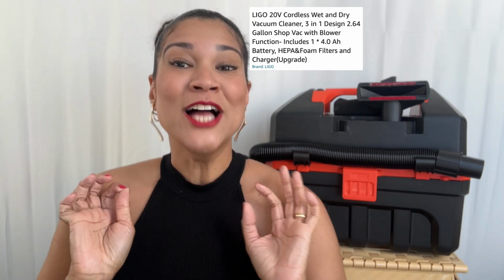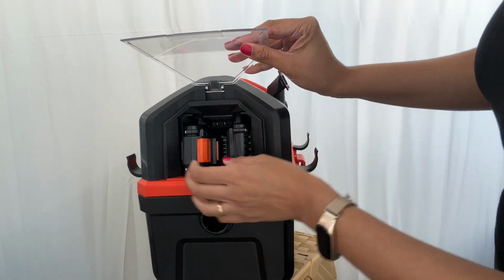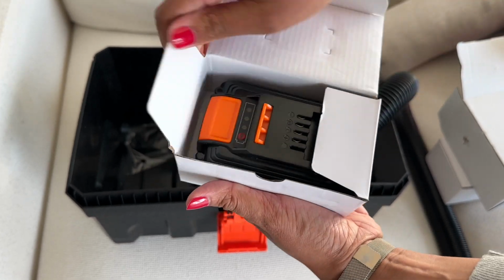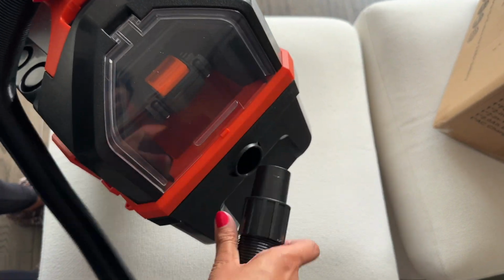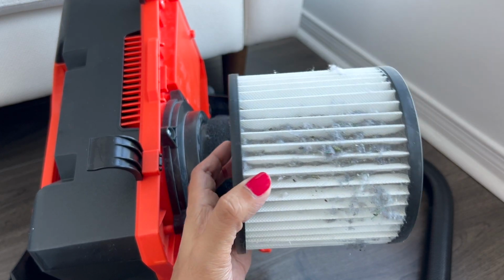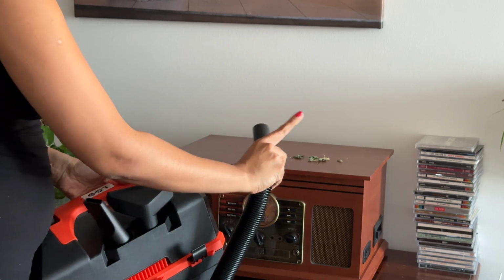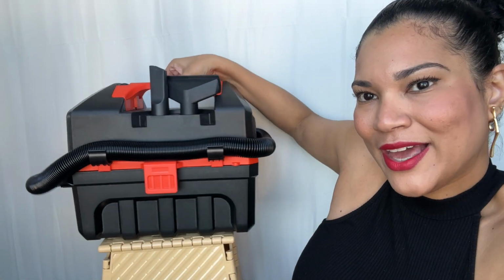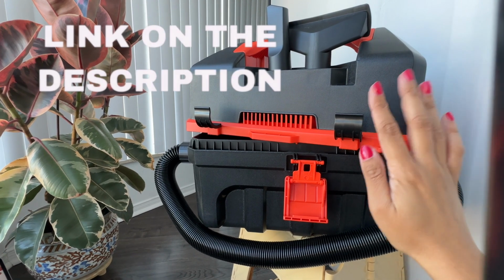Powerful & Portable! LIGO 20V Cordless Wet & Dry Vacuum 3-in-1 Cleaner Full Review!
🇨🇦 Hello People! In this video, I review the LIGO 20V Cordless Wet & Dry Vacuum Cleaner – a powerful, portable, and versatile 3-in-1 cleaner. Watch as I unbox, demonstrate, and test its wet and dry vacuuming capabilities, along with the blower function. Whether you're cleaning up spills, dust, or outdoor debris, this shop vac is built for convenience. Learn about the 4.0 Ah battery performance, HEPA & foam filters, and more!

Key features covered:
- Cordless design for easy mobility
- Wet, dry, and blower modes
- 2.64-gallon capacity for big jobs
- HEPA & foam filters for better air quality
- Powerful 4.0 Ah battery and charging details

If you're looking for a reliable and efficient vacuum cleaner for home, workshop, or outdoor use, this is the one to consider.

✰ EQUIPMENT ✰
Main camera: iPhone 14